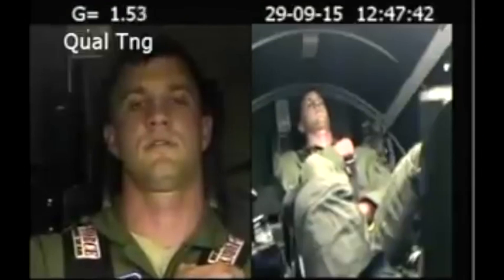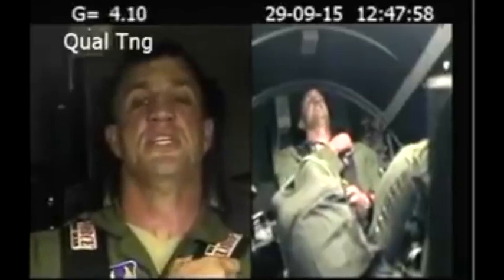pilot study in research